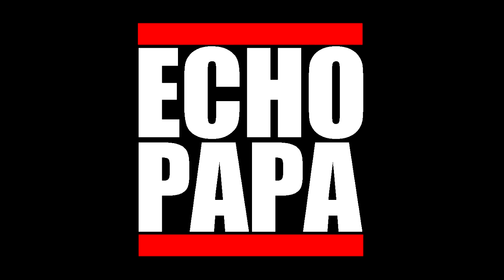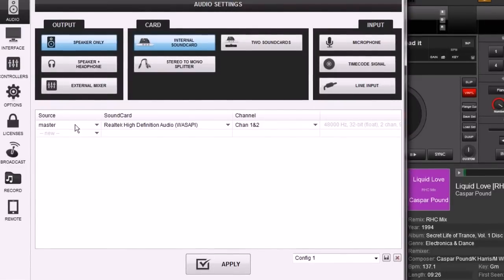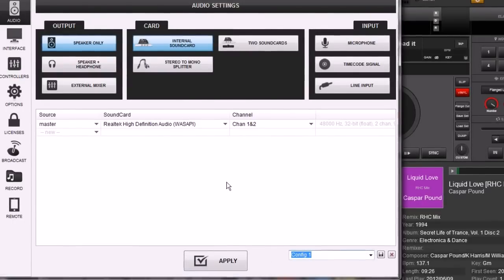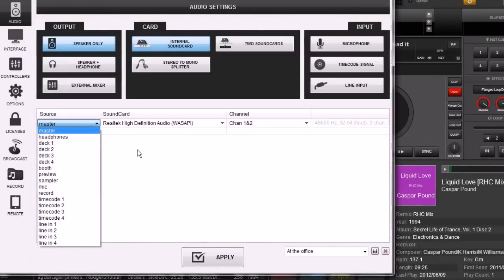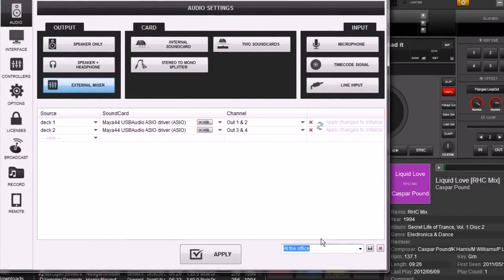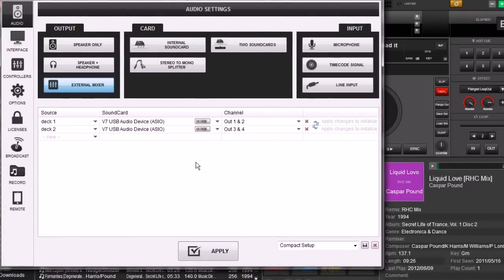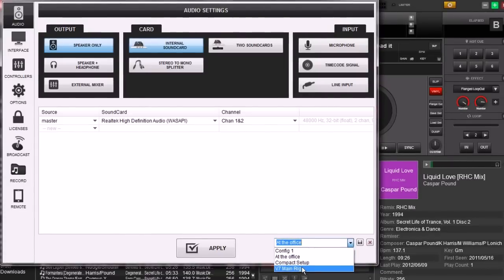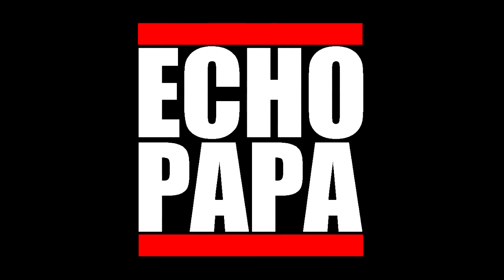Virtual DJ 8 Audio Part 2 - Saving Audio Setups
How to save multiple setups for multiple situations. Perfect if you use your laptop in different clubs or with multiple mobile rigs.